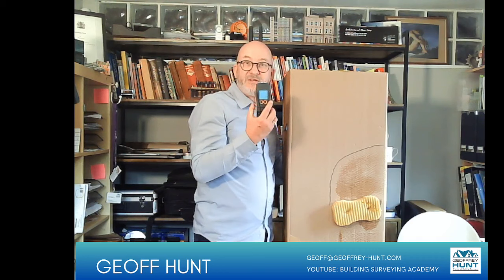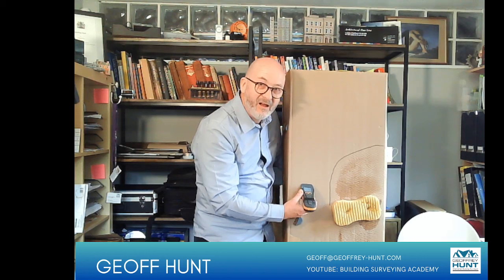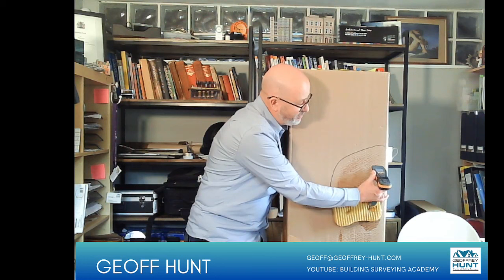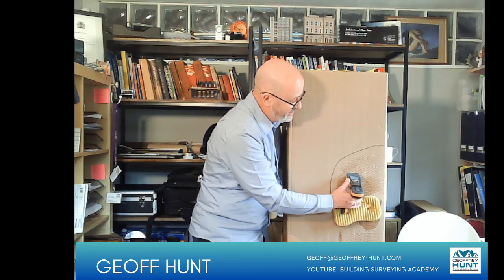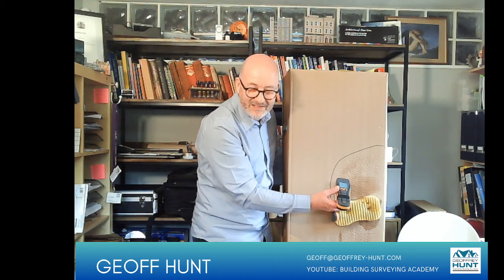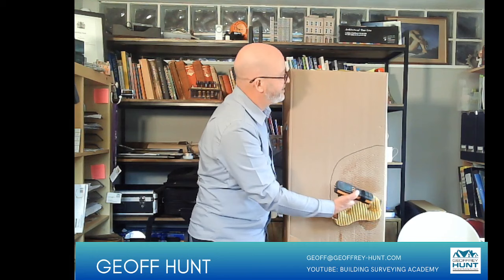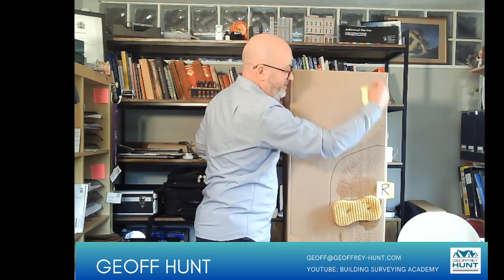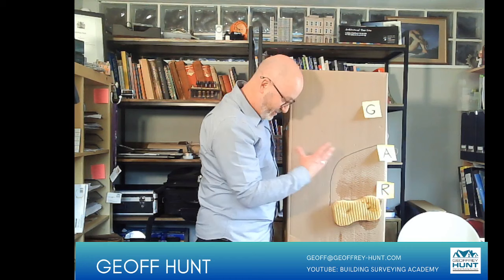Simple Introduction to using a damp meter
The damp meter is used widely to help people identify where damp problems in houses exist. In this demonstration Geoff Hunt takes you through the simple basics of how they work, how to interpret readings and the limitations.